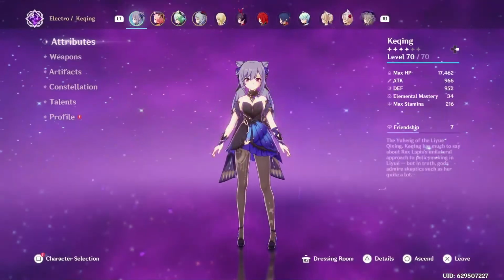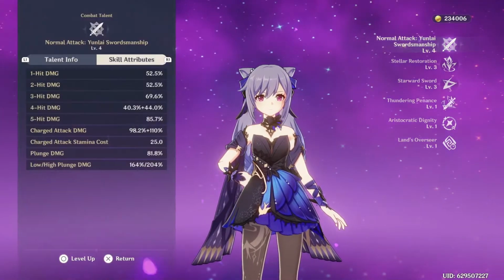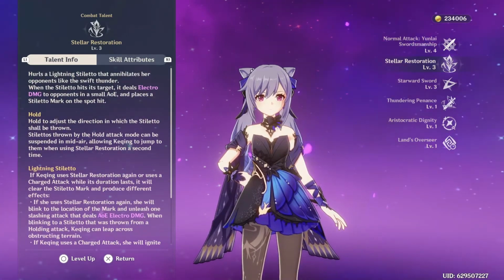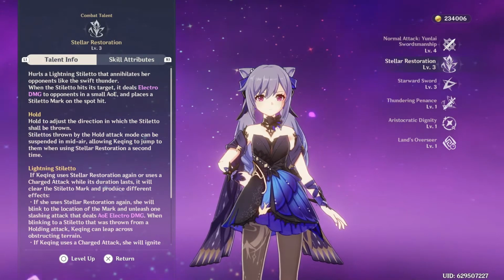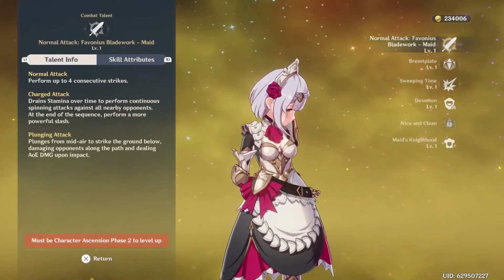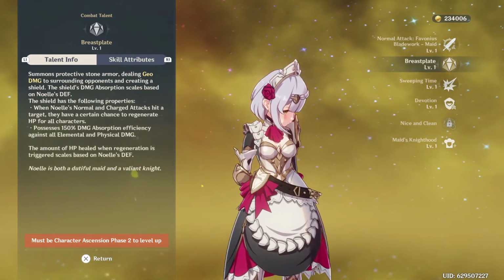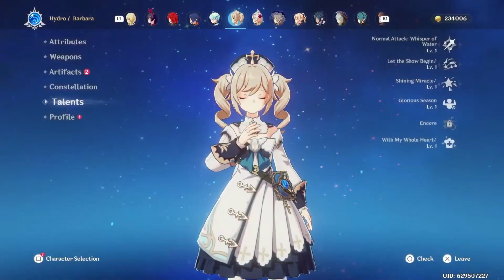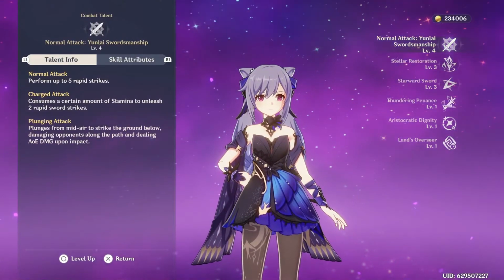Alukard Lessons on Leveling Characters in Genshin Impact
Daily Youtube Stream! Genshin Impact version 3.6 is finally here! Ganyu Main!

Team Pawz Plays Genshin Impact.

I'm a comprehensive Genshin Impact Beginner's friendly guide! In my videos, we'll explore the magical world of Teyvat and help you become a true master of the elements. Whether you're a new player or looking to level up your game, I've got you covered with essential tips, character recommendations, and strategies to conquer the challenges that await you. Join me as we dive into:

🌟 The basics of Genshin Impact's gameplay mechanics
🌟 How to unlock and optimize your favorite characters
🌟 Navigating the vast open world and uncovering hidden treasures
🌟 Mastering elemental reactions for powerful combat strategies
🌟 Tips for efficient resource management and leveling up
🌟 100% of all Genshin Impact achievements

Let's embark on this epic adventure together and conquer the world of Teyvat! GenshinImpact BeginnersGuide ganyu "

👍Like if you Enjoy the Stream! Sit back and revel in the shenanigans of TeamPawz!